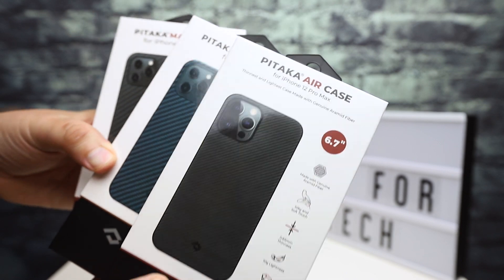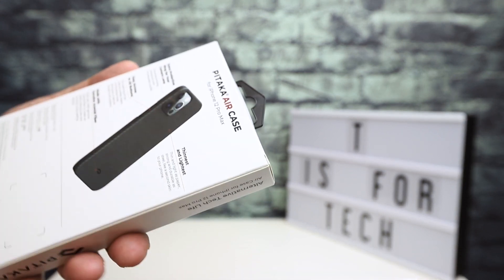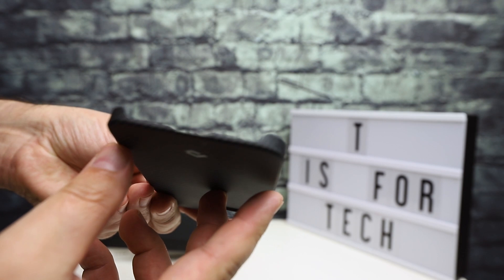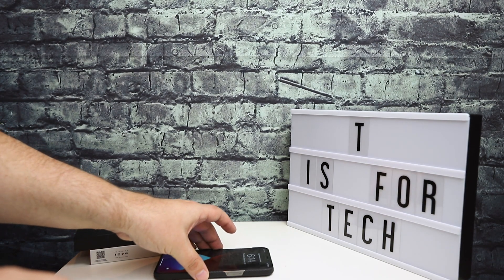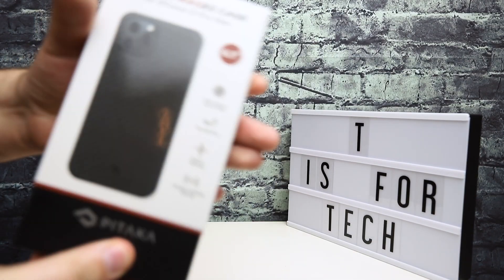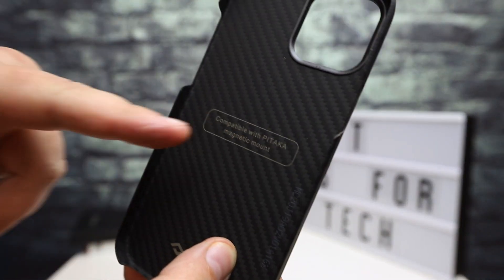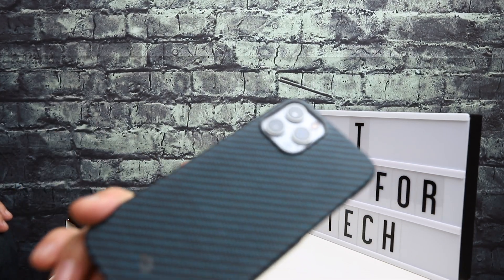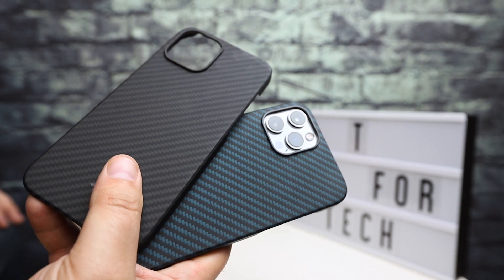iPhone 12 Pitaka Air and MagEZ Cases (better than a dbrand skin?) - Unboxing and First Look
In this video I'm taking a look at the Pitaka Air and MagEZ cases for the iPhone 12.  In the past I've looked at various other Pitaka cases for other phones - and these are just as awesome!

If you are interested in learning more, there are Amazon links below as well as the link to Pitaka's website!

✅ Pitaka Air and MagEZ Cases for iPhone 12